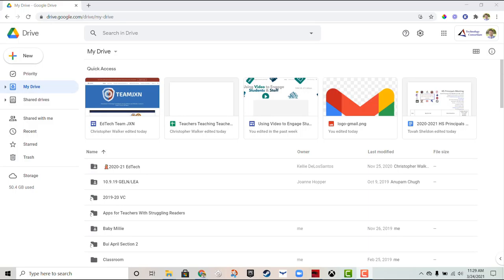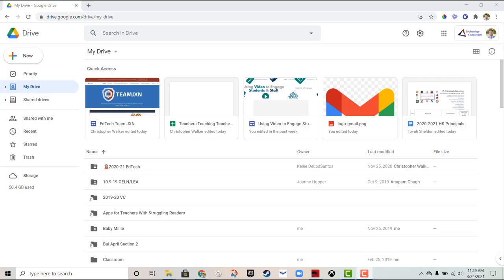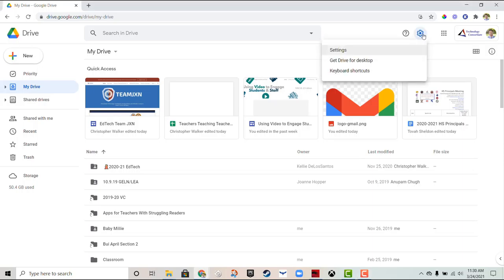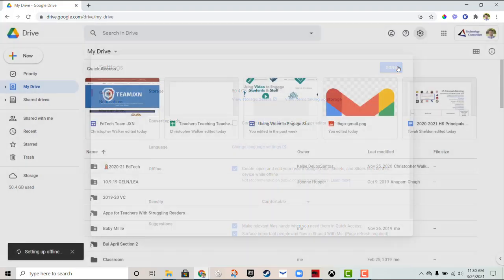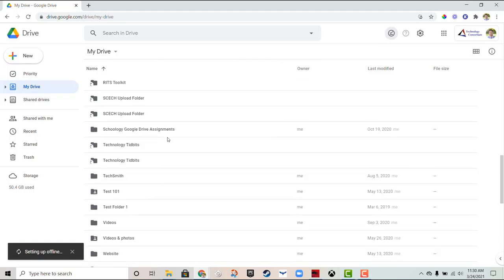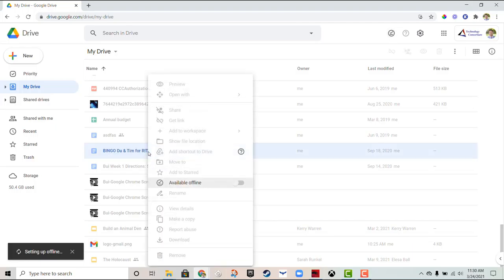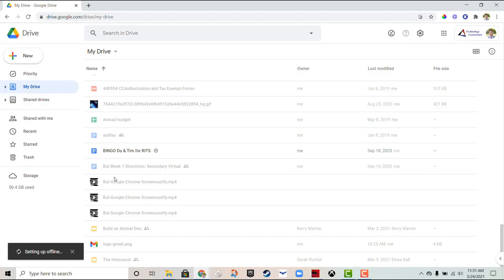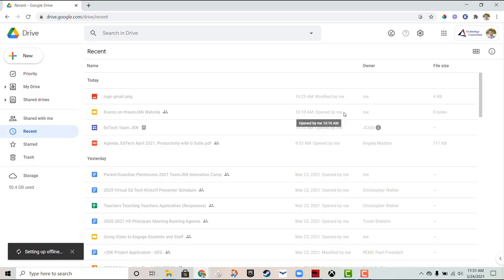Google Drive Offline Access